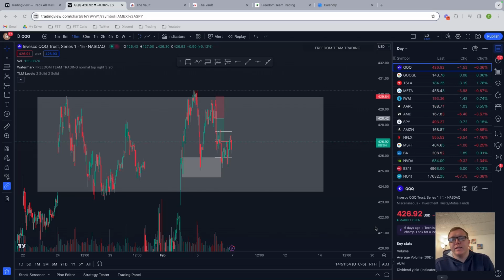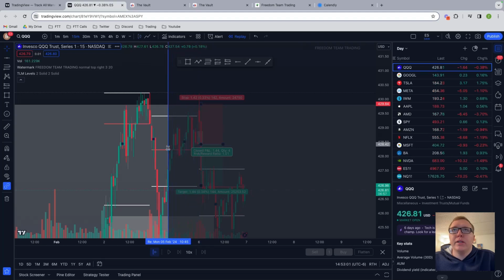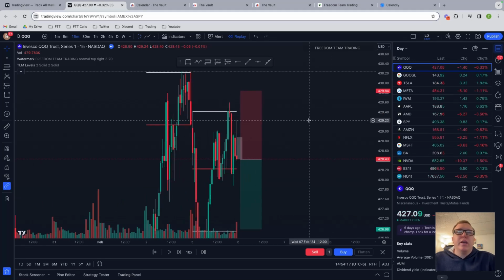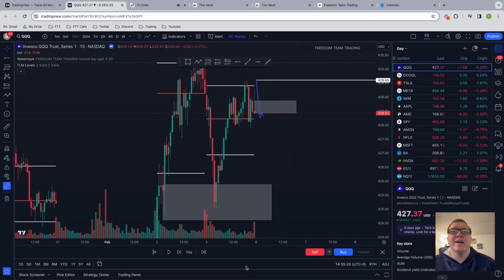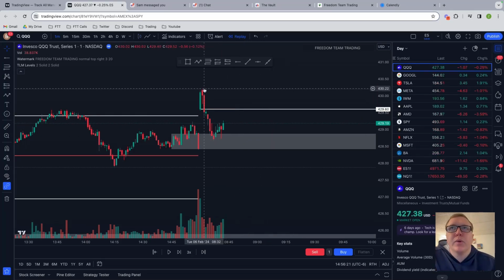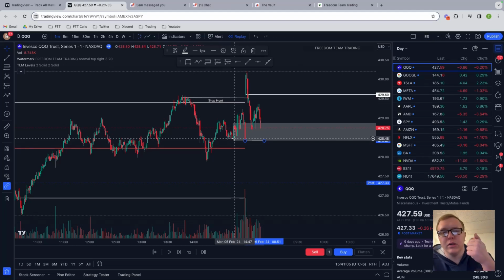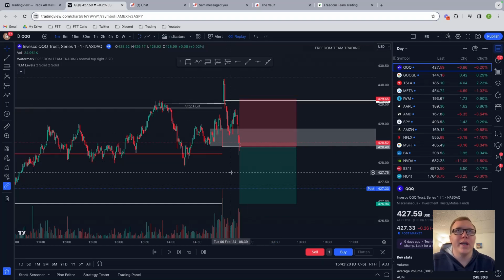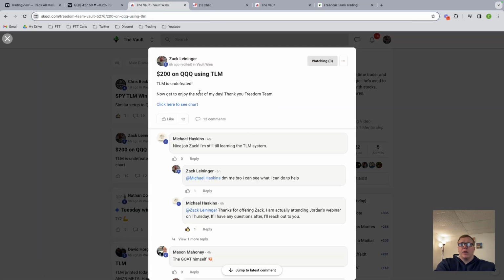This Simple Strategy made me $200 in 15 minutes of Trading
Bio:
All of MY trading prior to joining Freedom Team was from signal groups and alerts via live trading from various discords, telegrams and other services. Not only was I losing money, I was wasting my time because I wasn’t learning the reasoning behind my losses and mistakes. I had no strategy and fully relied on others. It wasn't until I got help from a mentor that my life completely changed as well as my profits from trading.  Now I am on a mission to help other traders reach profitability just like I did. THE RIGHT WAY.